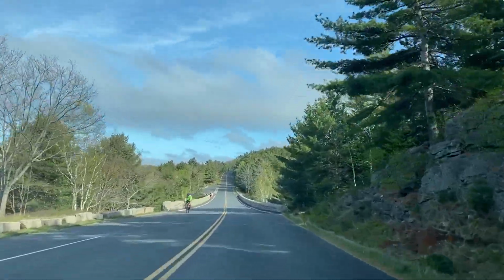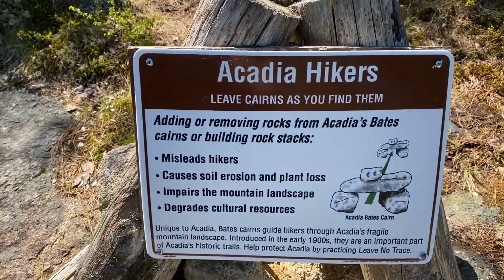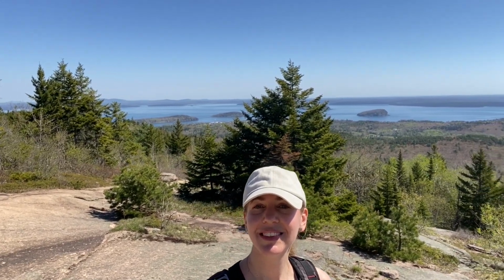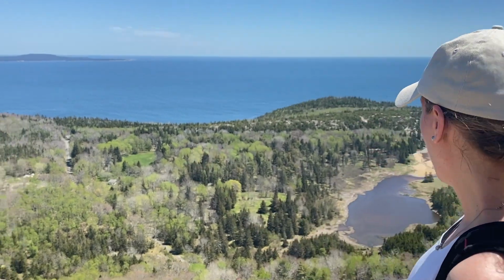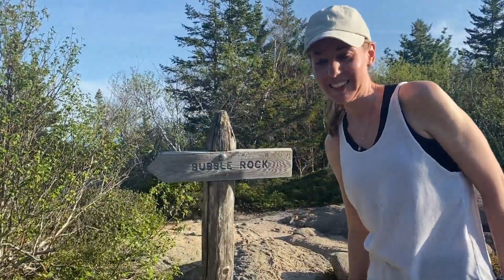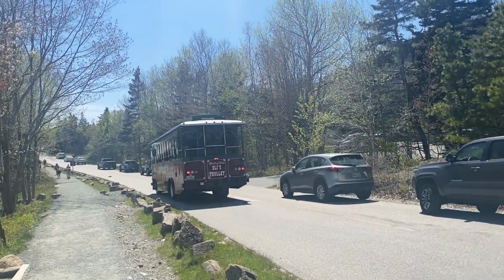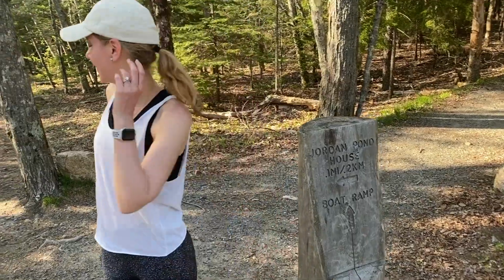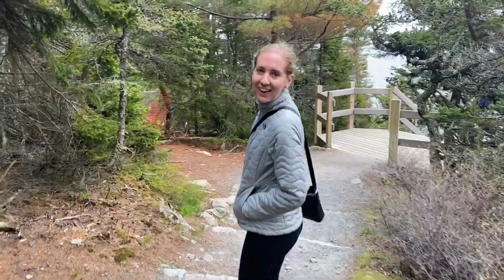Maine - Acadia National Park: Top Things To Do! (MUST WATCH UNTIL THE END!)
Hello Everyone!

Thanks for taking the time to check out my video about my trip to Acadia National Park, an American national park located along the mid-section of the Maine coast, southwest of Bar Harbor!

Be sure to watch until the end to see a gorgeous sunrise! A MUST EXPERIENCE event if you are ever visiting here  :)

If you have any questions about something from this video, leave them in the comments below!

-Giseli